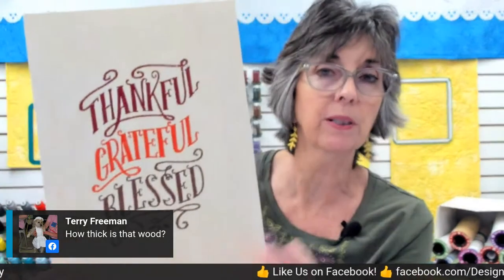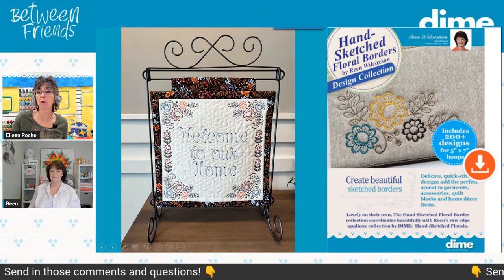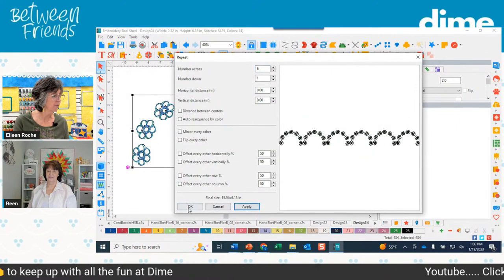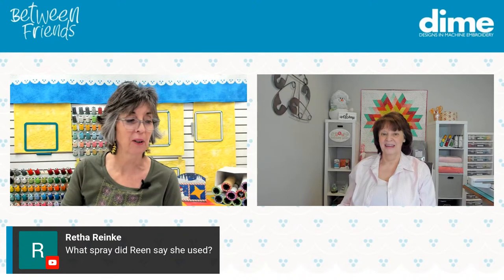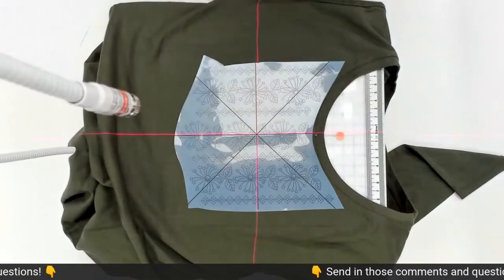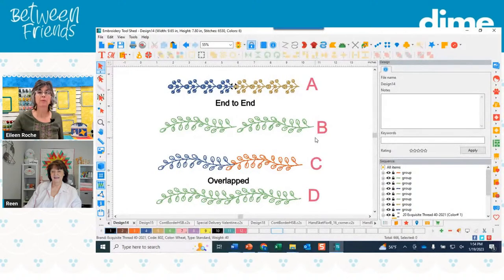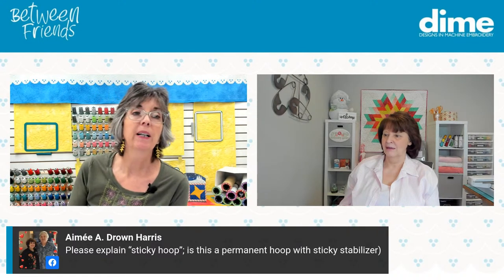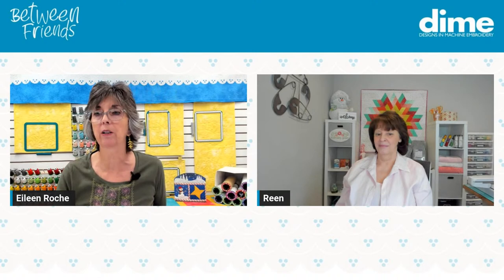Do More with Border Designs | Embroidery Design |Between Friends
Join Eileen Roche and Embroidery Garden founder, Reen Wilcoxson, for the reveal of Reen's newest embroidery collection.  Learn how to embroider flawless borders, add vertical and horizontal accents to large embroidery motifs and more!